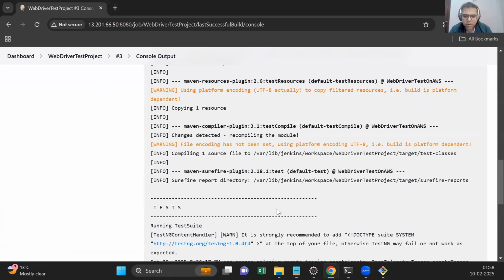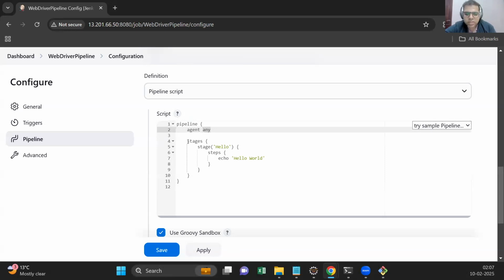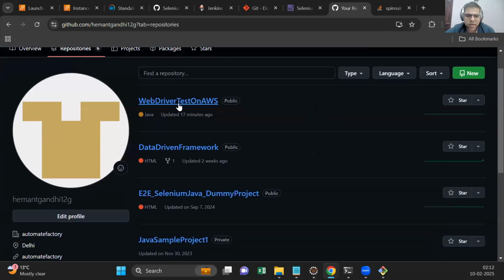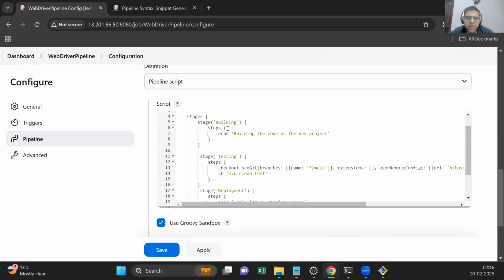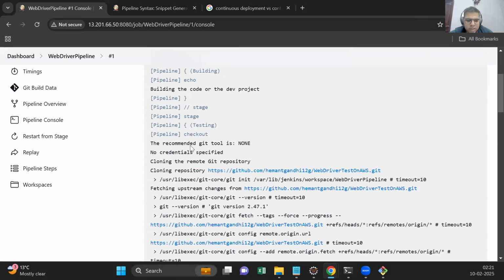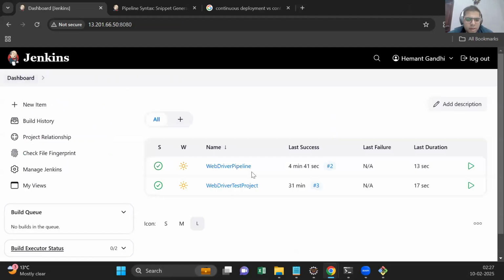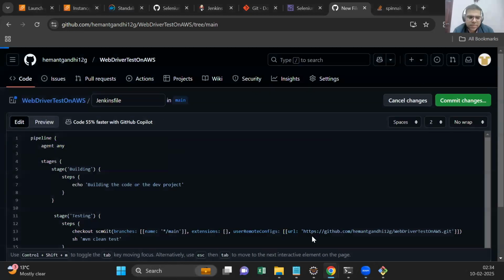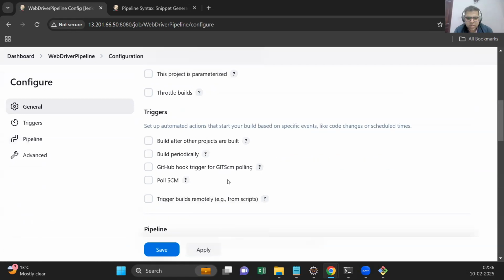Part 3 - How to create pipelines in Jenkins and run automation scripts on it.